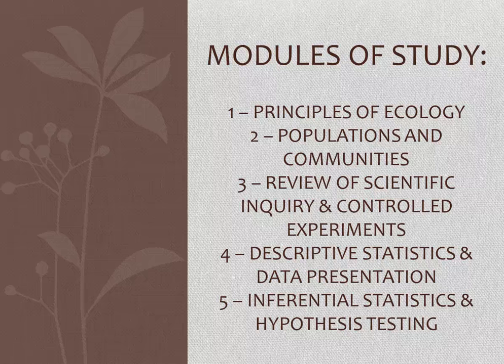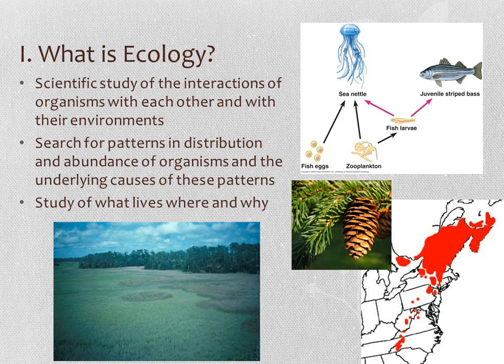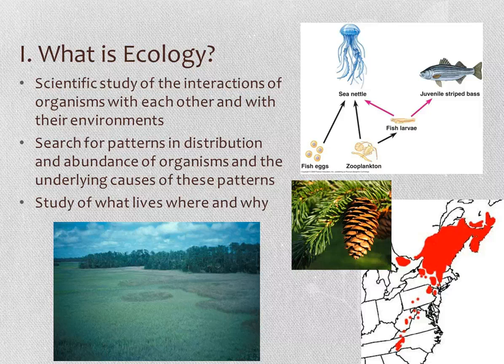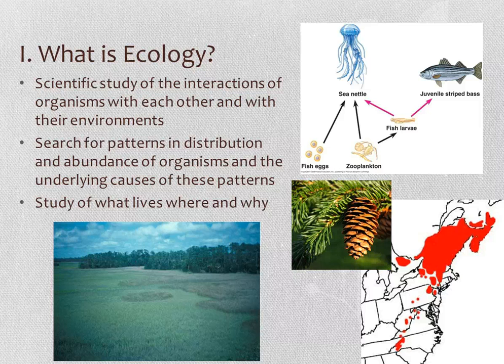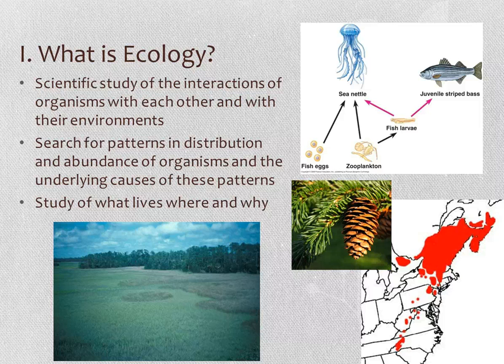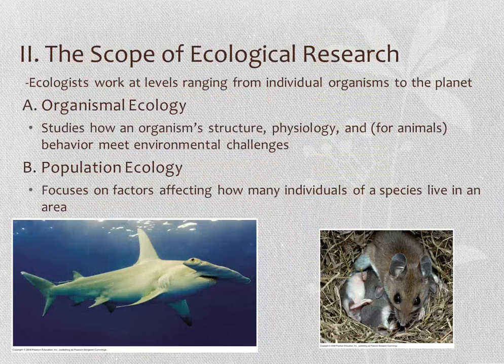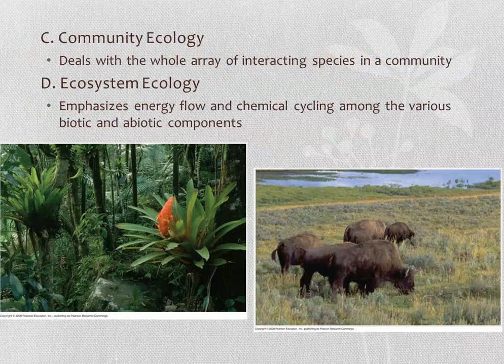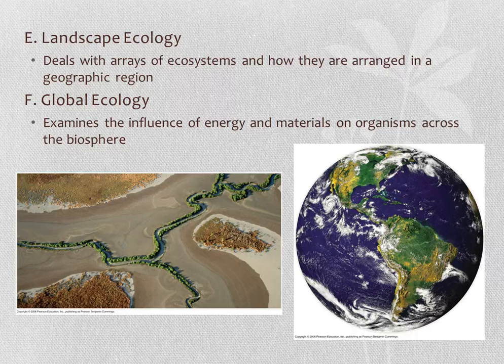QB Topic 1 1